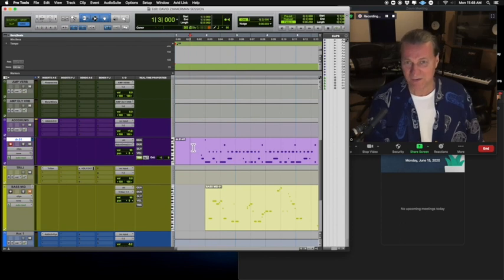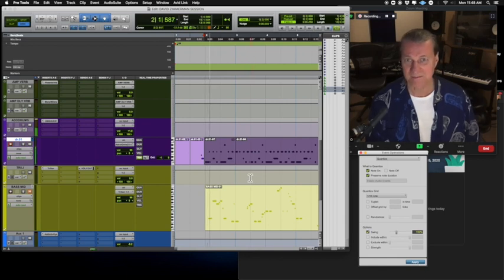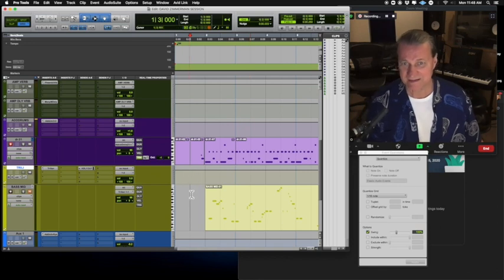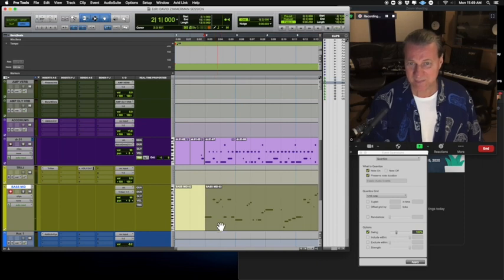Stephan Oberhoff - Meet The Biz With David Zimmerman - 04/09/24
Performing Arts Studio West Presents

Meet The Biz With David Zimmerman

Special Guest:
Stephan Oberhoff

Part II

“51% Hunger / 49% Fear